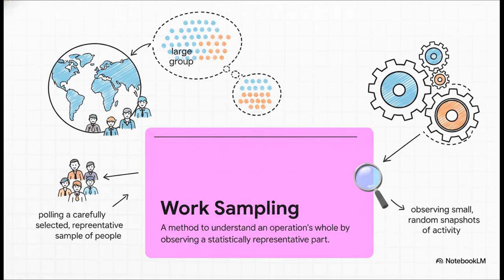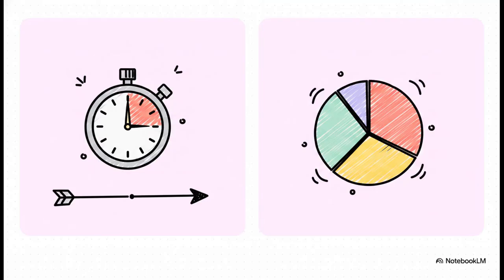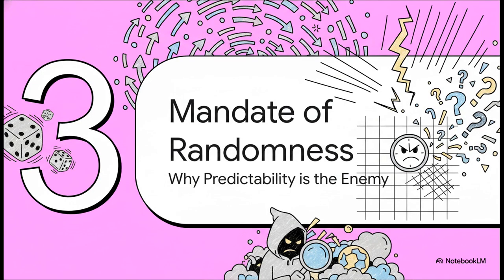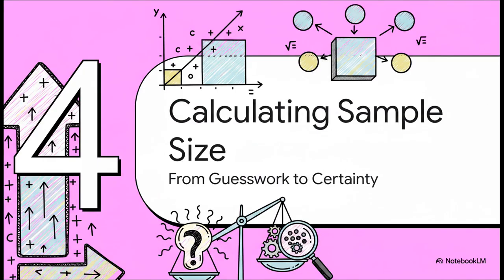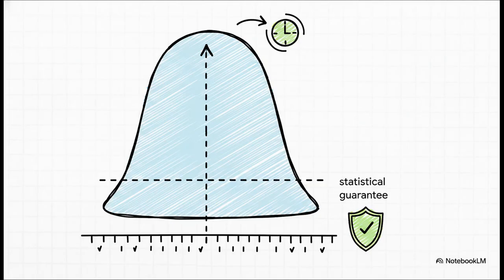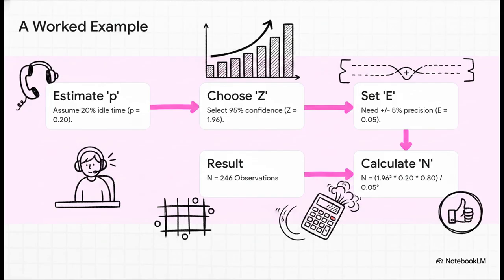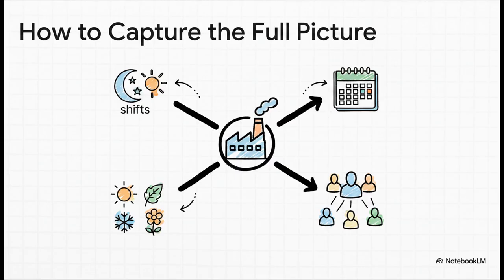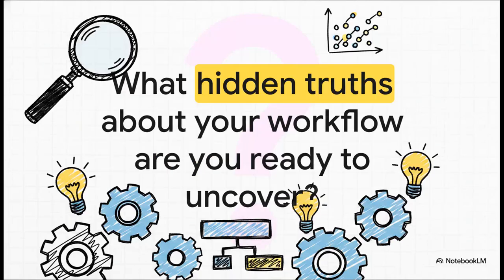EN - Work Sampling - 3. Planning a Work Sampling Study: Designing the study for statistical validity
A work sampling study is only as good as its underlying math. If your data collection is flawed, your conclusions will be too. In Part 3, we build the ultimate blueprint for accuracy by focusing on rigorous study design and mathematical validity.

Learn how to properly design a work sampling study from the ground up. We discuss why absolute randomness is your greatest defense against worker bias, how to utilize standard statistical formulas to accurately determine your minimum sample size, and how to protect the integrity of your study's representation.

What You'll Learn:
- The 5 foundational pillars of a defensible study design.
- The Mandate of Randomness: Why predictability ruins observation accuracy.
- Decoding the Statistical Sample Size Formula
- Unpacking variables like Confidence Level, Margin of Error, and Estimated Proportion.
- How to prevent hidden scheduling biases on-site.